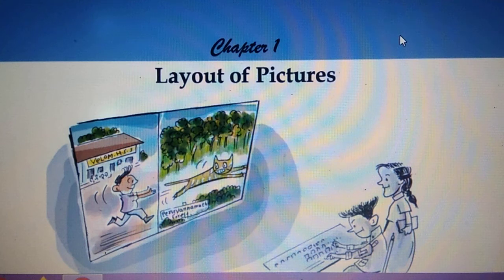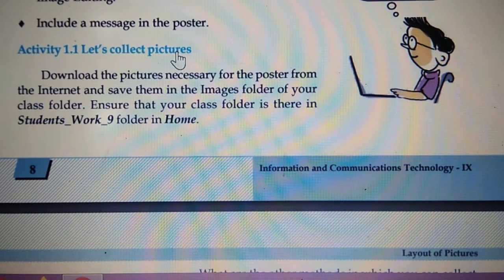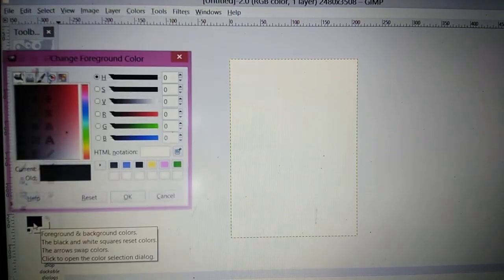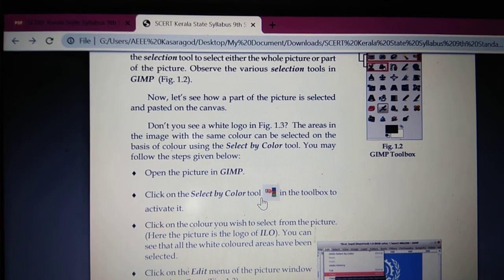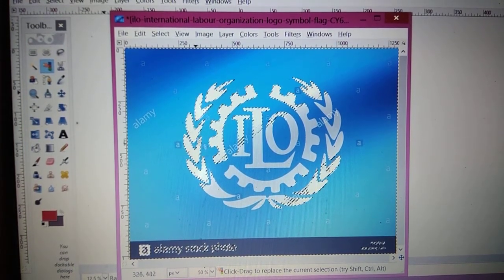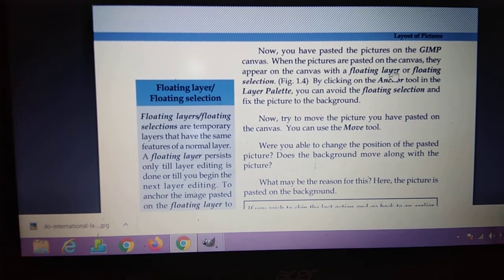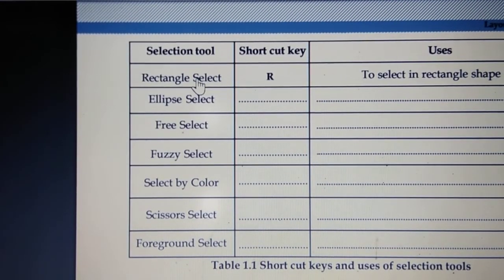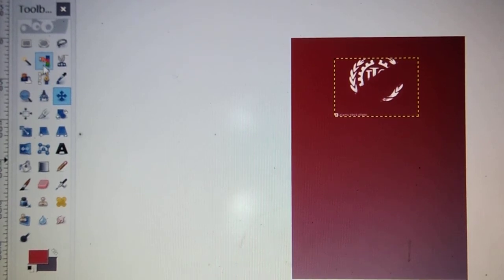IT - Standard 9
Chapter 1. Layout of pictures